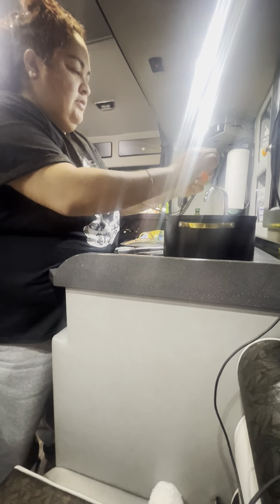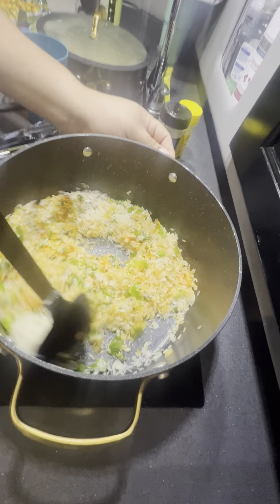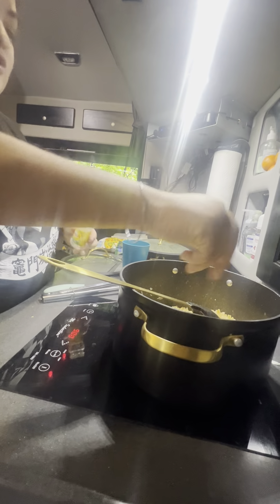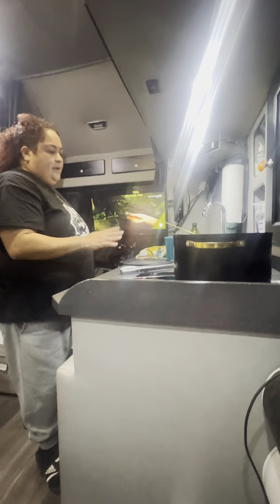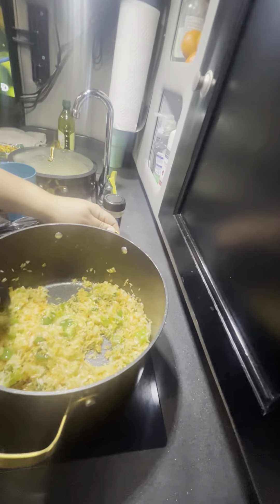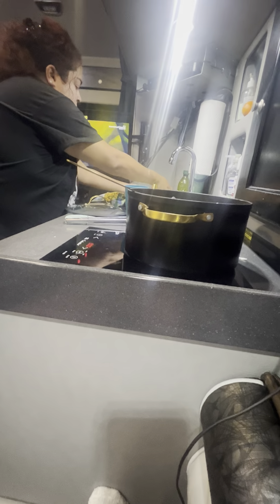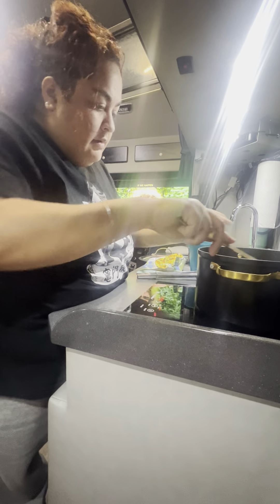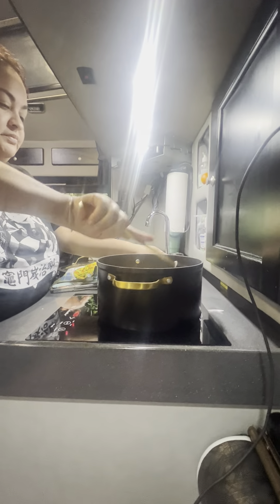Wifey Throwing Down With That Hispanic Food: Extended Cab Cooking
World.OfJas

Facebook Travel Page
World.OfJas for all your Westgate vacations

Feel free to check out our travel website to see the cool deals in vacations